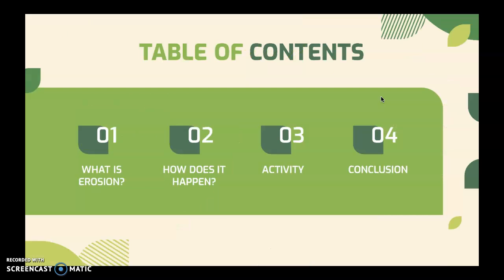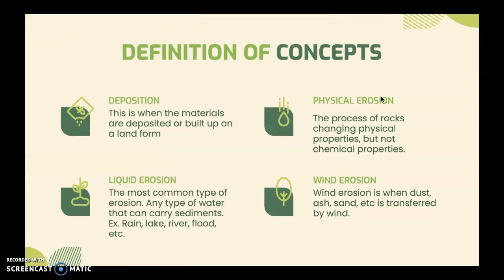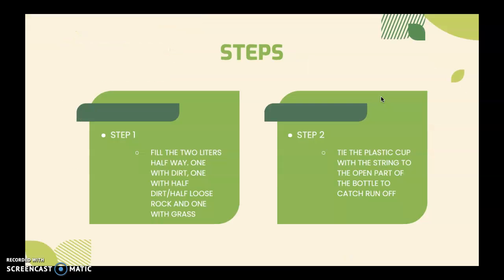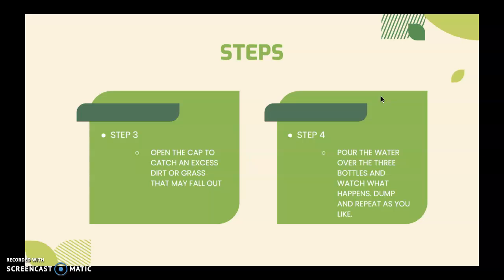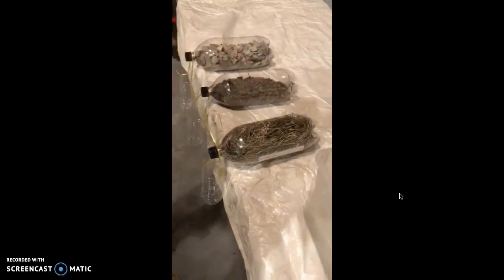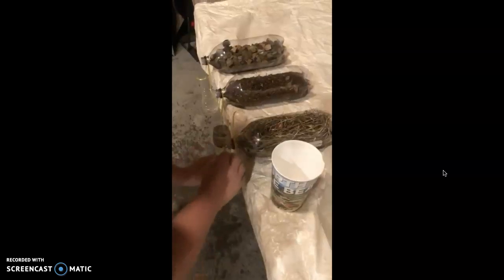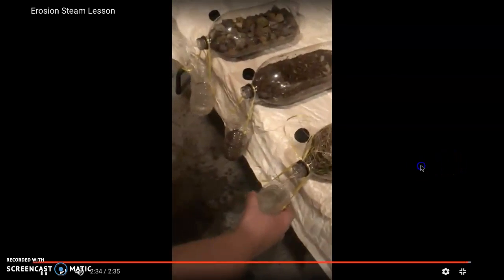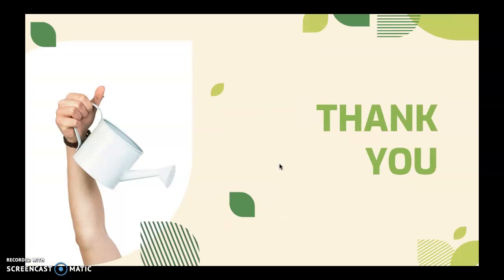Erosion Steam Lesson: Full Lesson